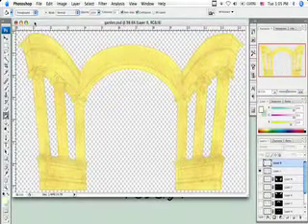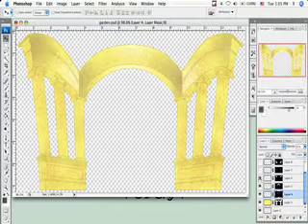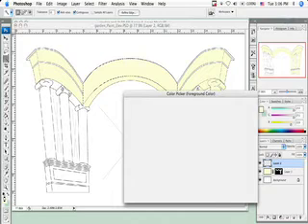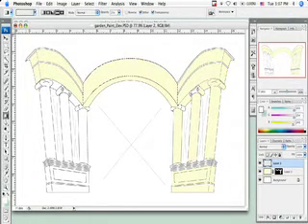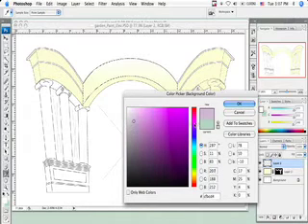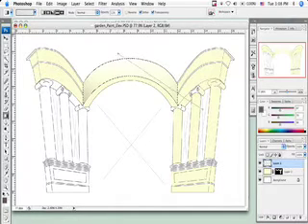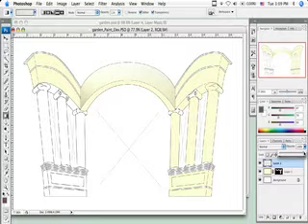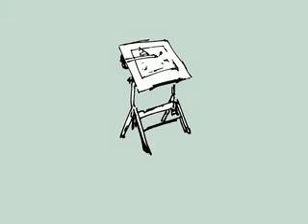Digital Painter's Elevation for theatre Part 2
A tutorial about turning your Vectorworks drafting into a painter's elevation using Photoshop. (In two parts)